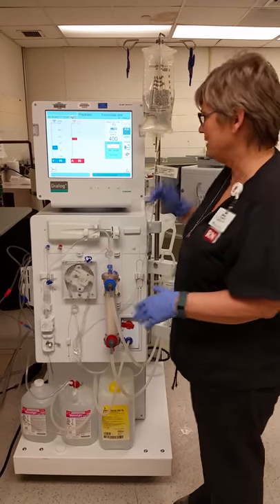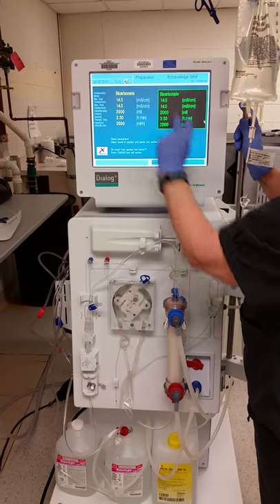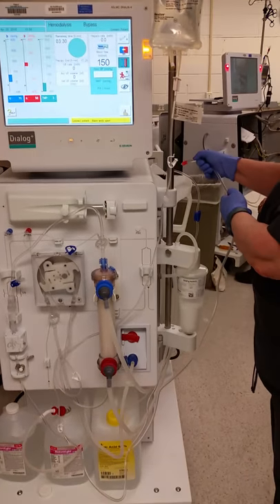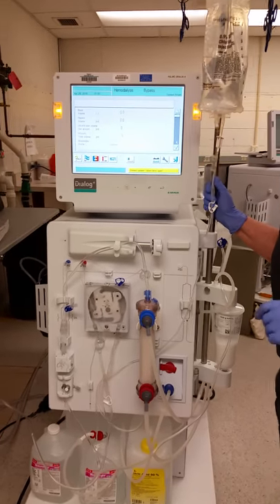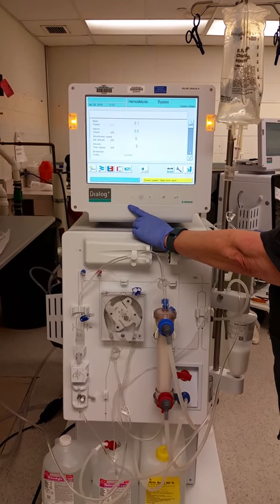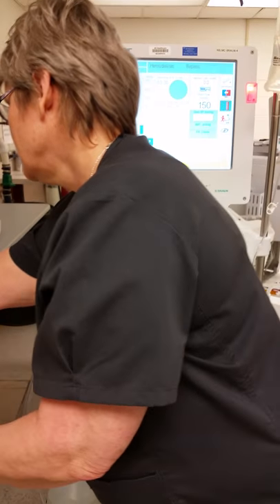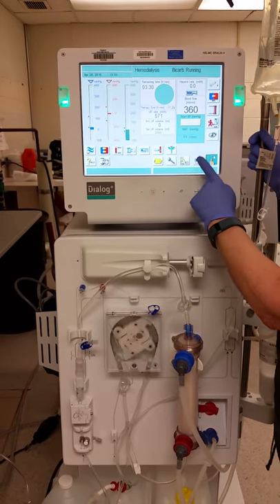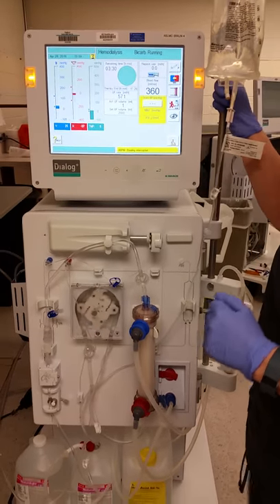Initiation of treatment - Braun Machine